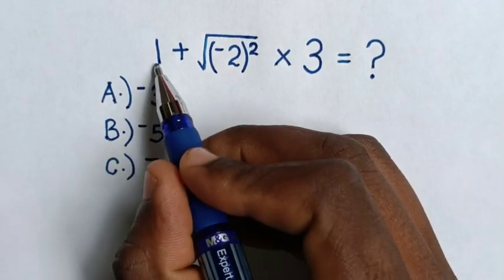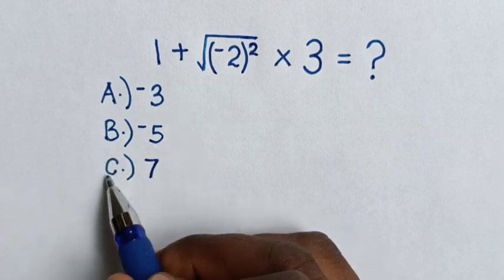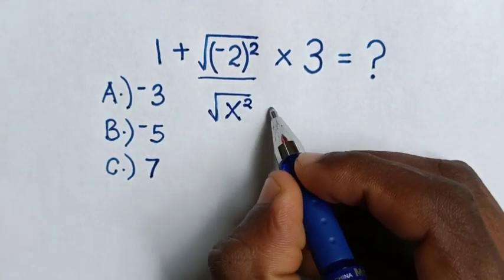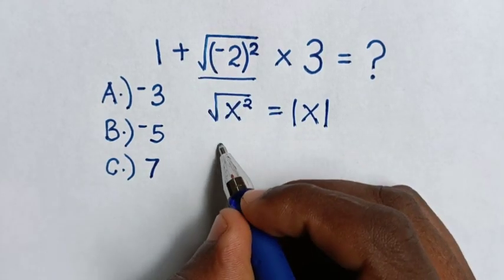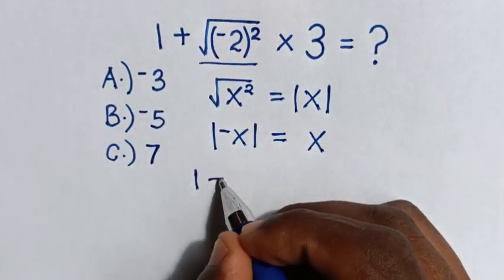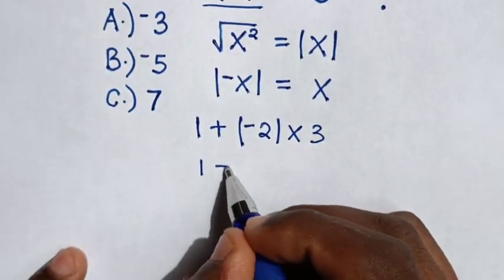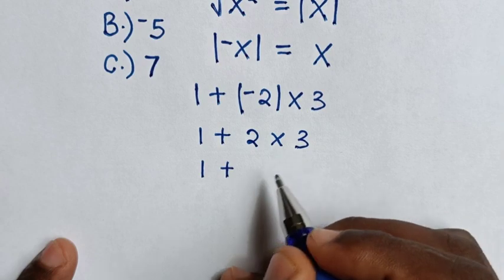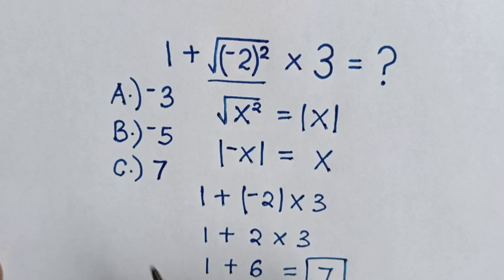A Nice Math Problem.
How to solve this math challenge